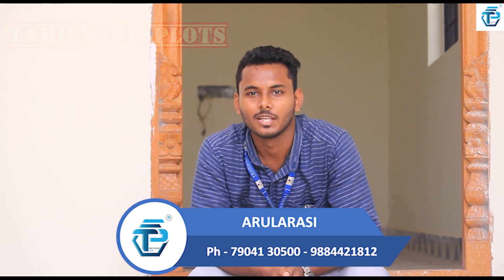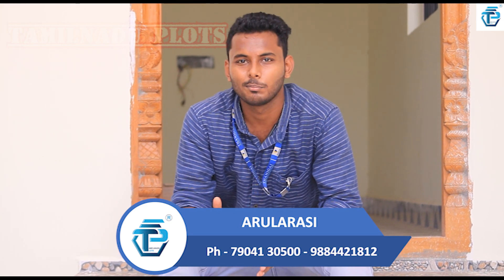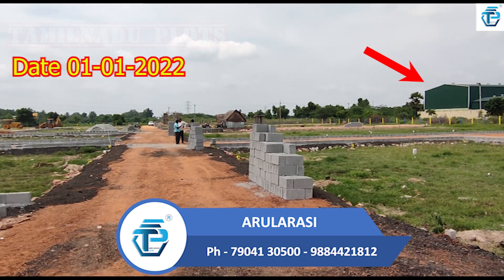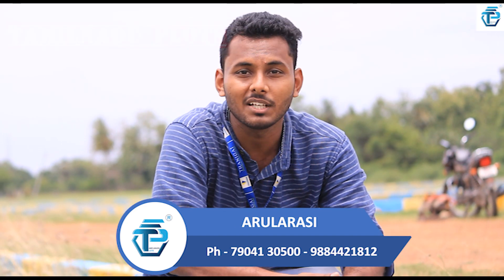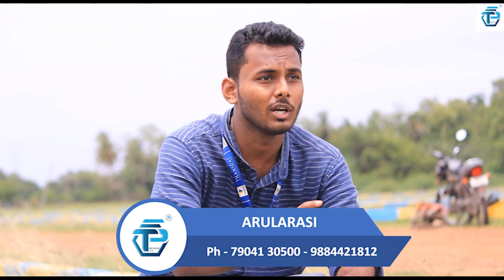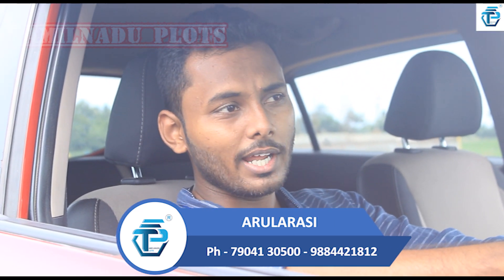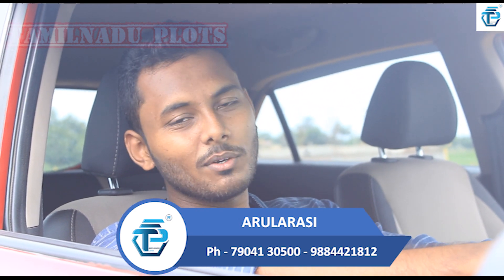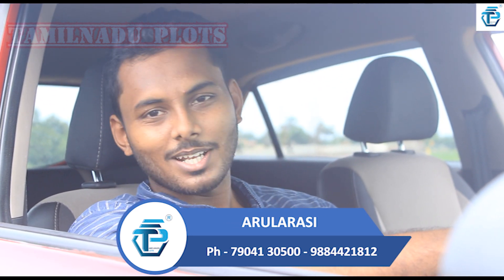low budget 2bhk in 35 LAKS | low budget plots | chennai low budget | villa at Redhills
Tamilnadu is a Real Estate YouTube Channel. We are Selling Low Budget Plots for Sale in Chennai with EMI and Bank Loan Scheme. CMDA /  DTCP Approved / RERA Approved Plots.

For Site Visit & Plot Booking
Arularasi
Marketing Manager

North Chennai Properties Locations:

Arumanthai Plots  ( On Road & 400 ft outerring road just 250 metr )
Redhills Plots for Sale
Vilangadupakkam Plots
Athivakkam Plots
Madhavaram Plots
Perungavur Plots

Chennai South Plots Locations :-

Singaperumal Koil Plots
Madurantakam Plots
Acharapakkam Plots
Thozupedu ( Olakkur ) Plots

Towards Ponneri Side:

Panchetti Plots
Ponneri Town Plots
Ponneri ( Thirupalaivanam ) Plots
Pazhaverkadu Plots
Ponneri ( Pakkam ) Plots

Arularasi
Marketing Manager